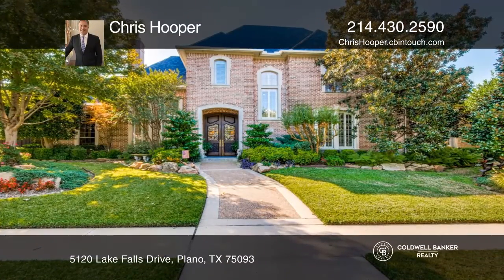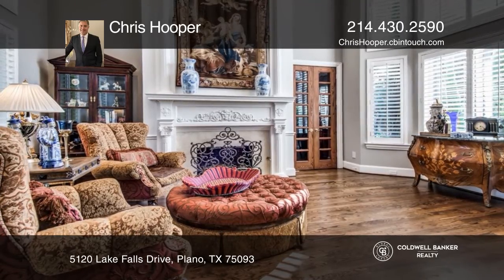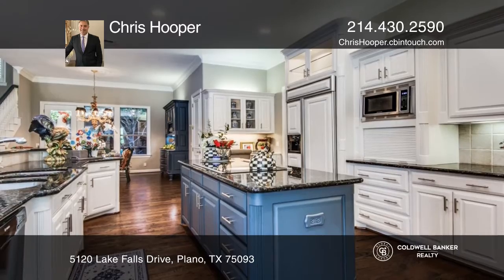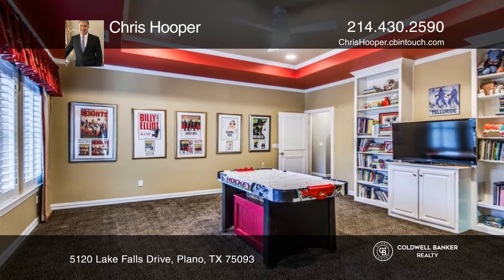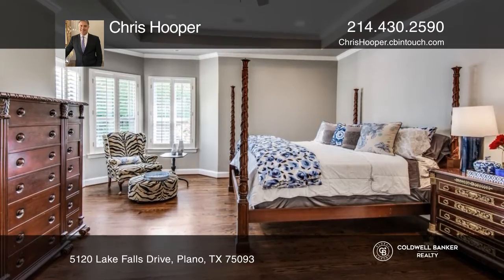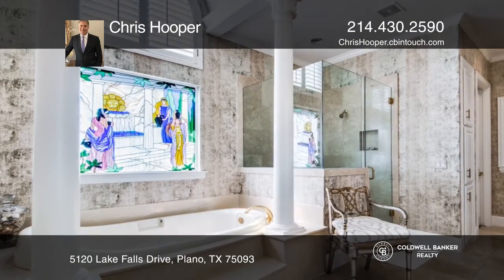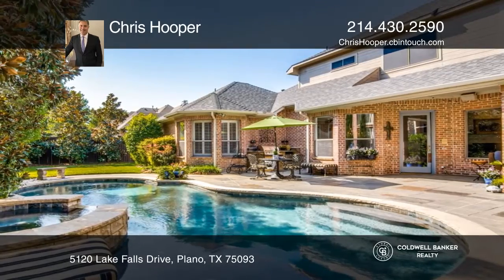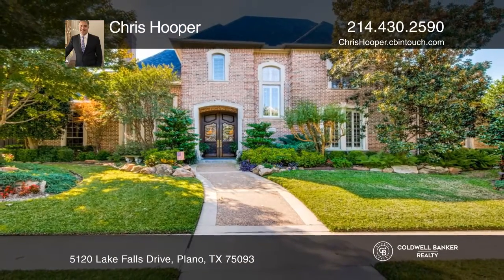5120 Lake Falls Drive Plano, TX | ColdwellBankerHomes.com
5120 Lake Falls Drive, Plano, TX

A rare Stephenson Custom built home featured on HGTV with pioneering open design features. Traditionally elegant home beautifully updated and meticulously maintained. Thoughtfully designed for entertaining with tranquil backyard oasis views from large windows. Nestled in a large treed neighborhood,